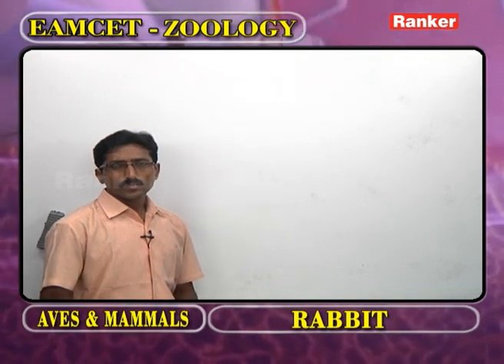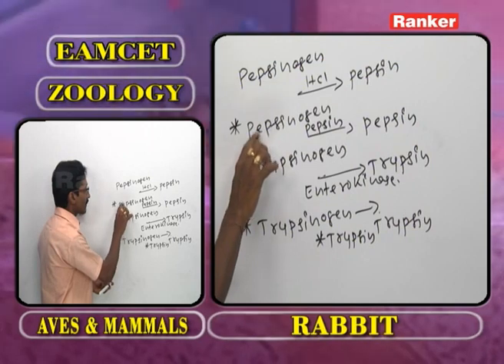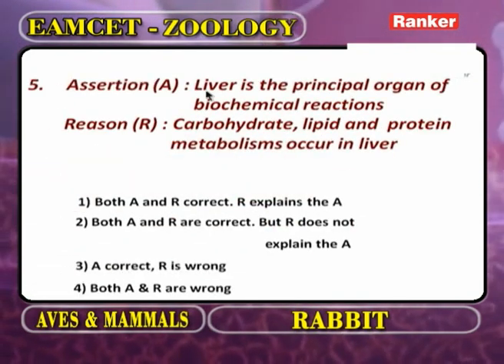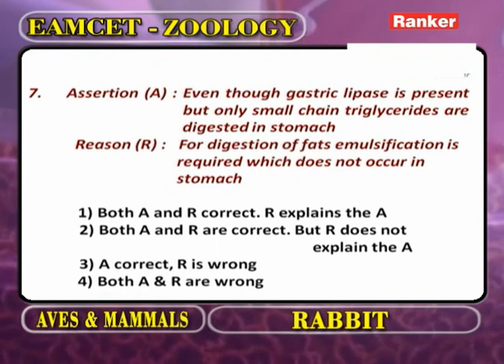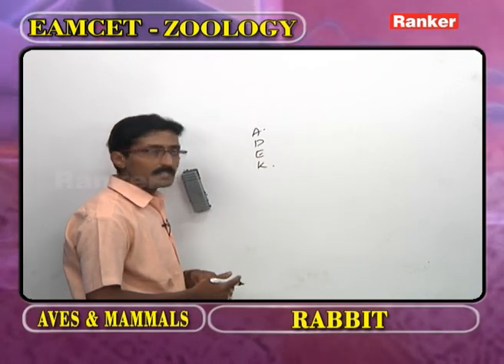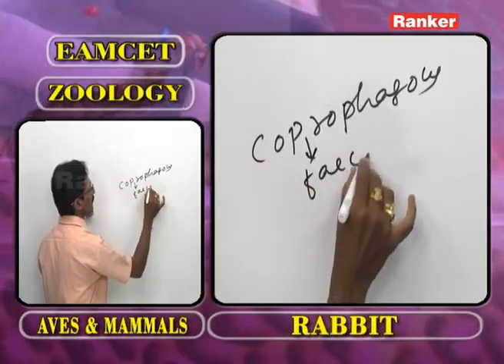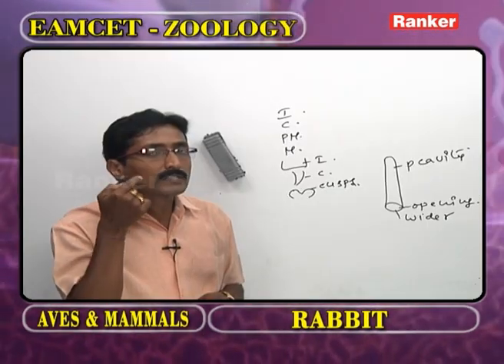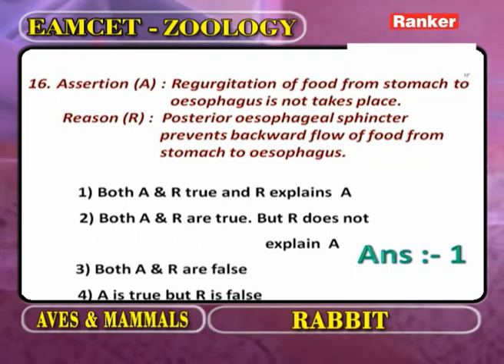EAMCET ZOOLOGY CLASS PART 01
This lecture video primarily deals with Aves and Mammals (Rabbit) for EAMCET Zoology Part 1

AP EAPCET RankersLearning # NEET # JEE # TS EAMCET # Aves # Mammals # Rabbit # EAMCET Zoology